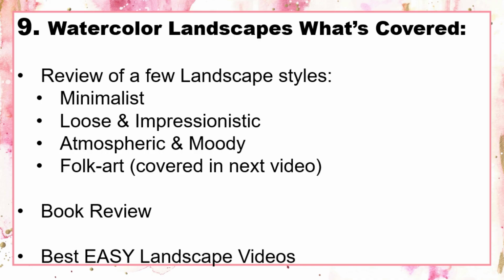9. Painting the Great Outdoors Without Leaving Your Couch! (Easy Beginner Watercolor Landscapes)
Want to paint landscapes...but the idea of tiny trees and fluffy clouds stresses you out? 😅 Same. BUT—I’ve got your back.

In this video, I’m sharing the best, truly easy landscape watercolor tutorials for beginners. No complicated techniques—just simple, clear, beginner-friendly help. PLUS, I’ll review one of my favorite landscape watercolor books that actually makes sense for beginners. Yep, the kind that won’t make you cry over wet-on-wet disasters or confused skies that look...uh...questionable. ☁️🎨  We’ll cover skies, mountains, trees, water—the fun stuff that looks impressive but is secretly super doable.

🛠️ What You’ll Learn:
• Review of a few Landscape styles:
      o Minimalist
      o Loose & Impressionistic
      o Atmospheric & Moody
• Landscape Book Review
• Best EASY Landscape Videos

So grab your paint, your sketchbook, and maybe a cozy beverage (because vibes are important), and let’s escape into a painted landscape—no bug spray required. 🎉

Books
Wilderness Watercolor Landscpes by Kolbie Blume

The Top 15 Contemporary Watercolor Artists Who Will Surely Inspire You to Paint

SUPPLIES

Supplies
Paper
• Academy Grade Watercolor Block:
o Rough
o Cold Press
o Hot Press
• Watercolor Paper Bulk 140lb/300gsm 5x7 (Generic)

Paints
• Winsor & Newton Professional Watercolor Paint Set

Liquid Watercolor
• Dr. Ph. Martin's Hydrus Fine Art Watercolor, 0.5 Fl Oz (Pack of 6), Set 1
• Dr. Ph. Martin's Hydrus Fine Art 2 Watercolor Set

• My Paint Holder Palette

Brushes
• Brushes - Snap Brush Set
• Princeton Aqua Elite, Series 5850

Other Supplies
• Faber-Castell Graphite pencil 1111 Exam set from Amazon
• Winsor & Newton 7030576 Kneadable Putty Eraser

Watercolor Tape:
• Artist Tape for Watercolor Paper, White Art Masking Tape for Drafting Painting Canvas Framing - Acid Free, 0.6"

YaYa